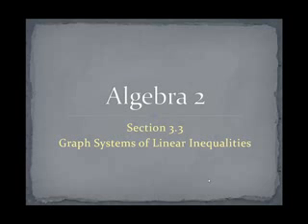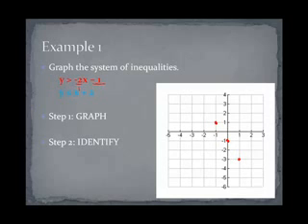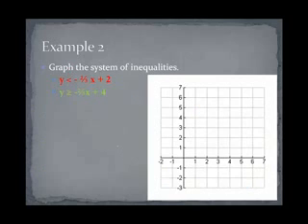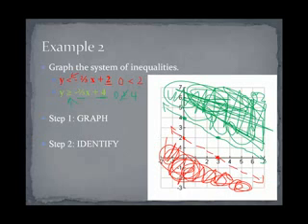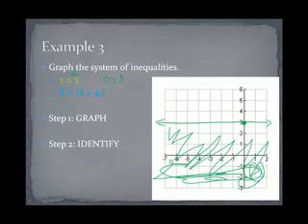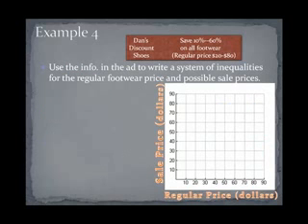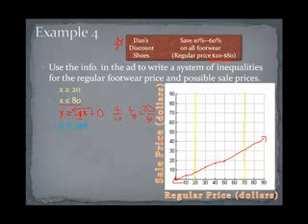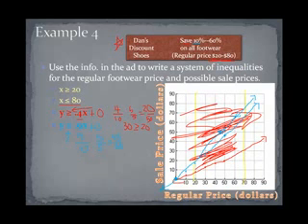3.3Alg2 Graph Systems of Linear Inequalities_White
Section 3.3 Notes for WHS Alg 2 students